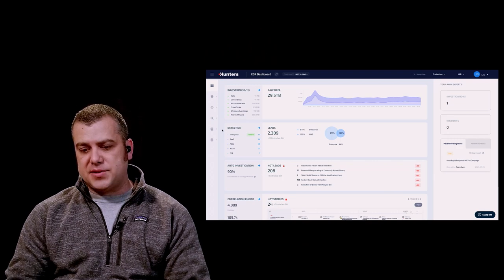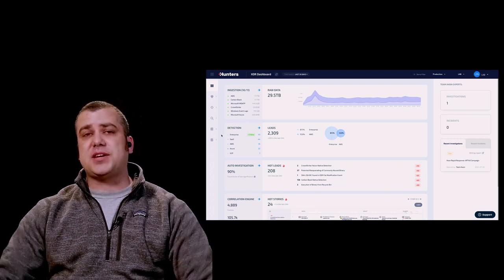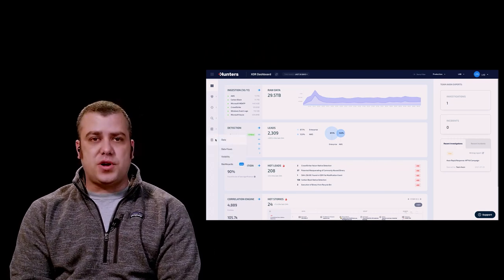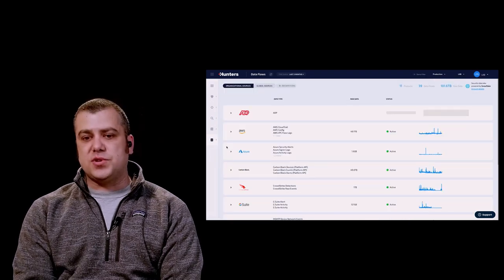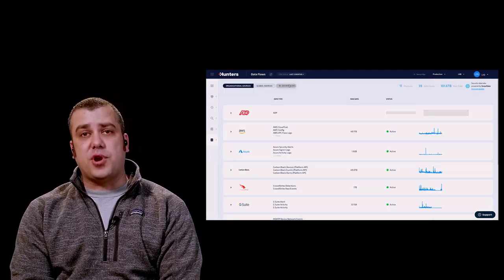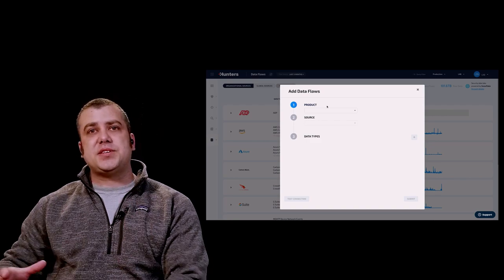Cimpress: How to Improve SOC's Maturity, Efficiency and Cost Optimization - John Fung, Deputy CISO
Cimpress moved beyond their SIEM and adopted Hunters SOC Platform, which allowed them to attain better security outcomes, enhanced efficiency at the SOC, and optimized costs.